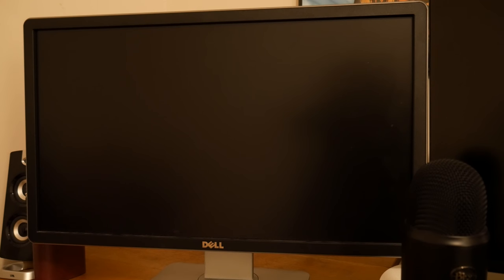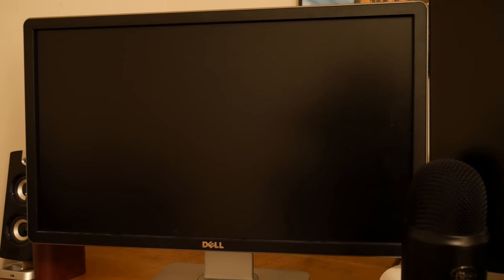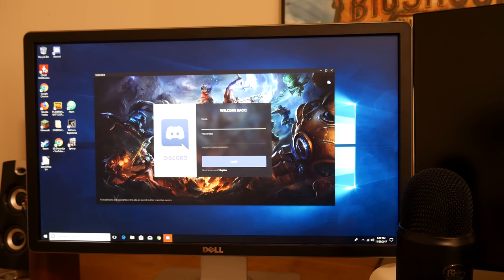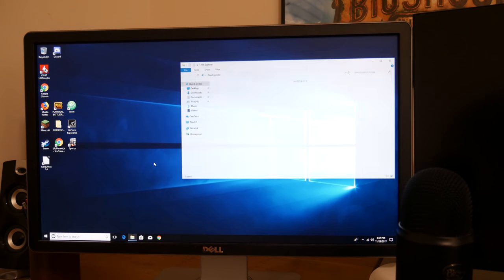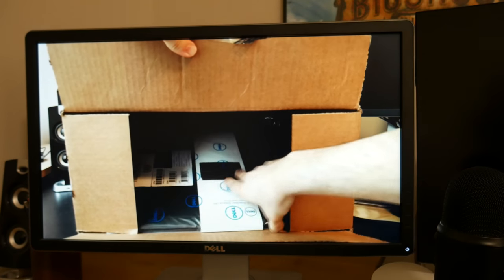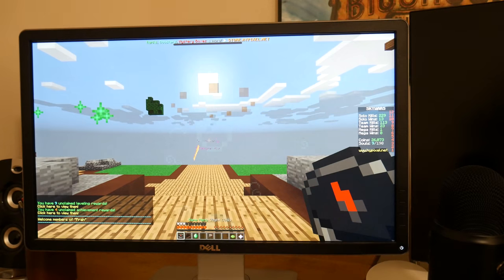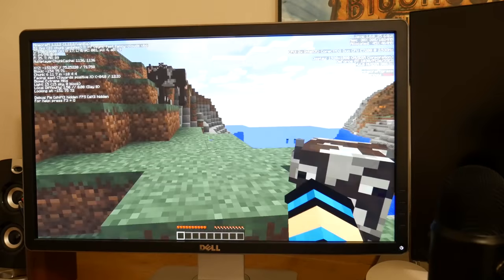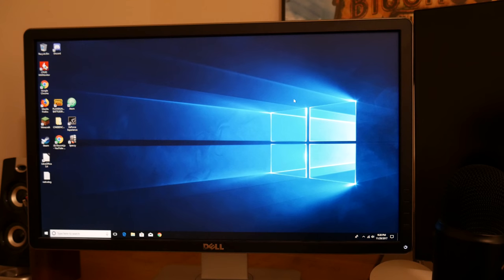I Turned My 2008 PC into a Little Something More Modern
I finally upgraded my 2008 Dell Optiplex 755. How does it run now? Watch the video to find out.